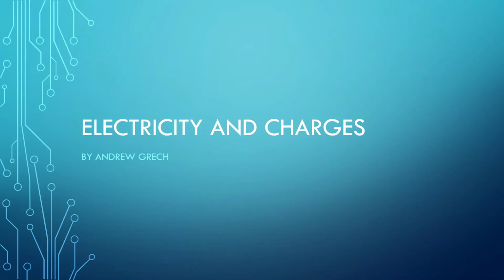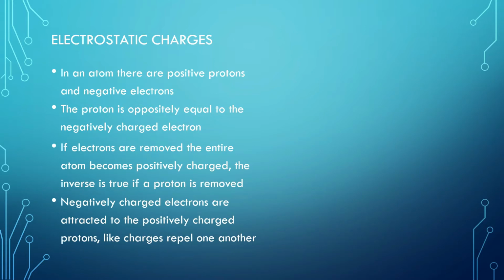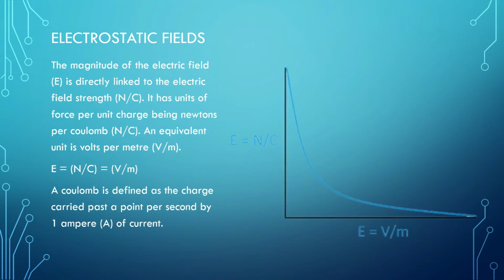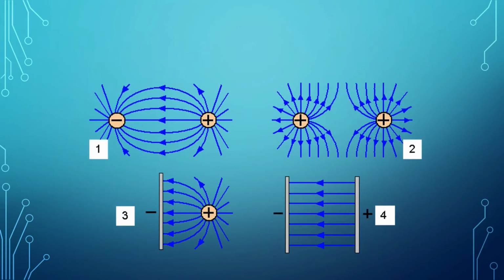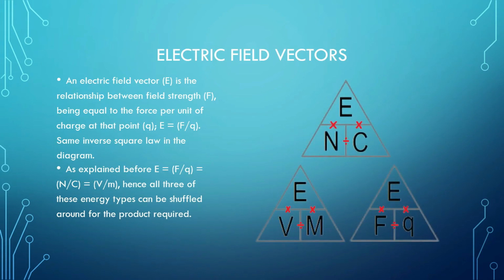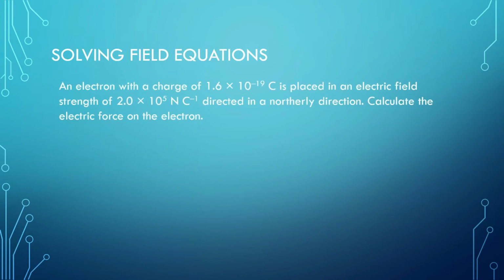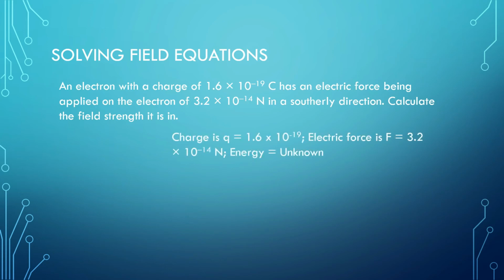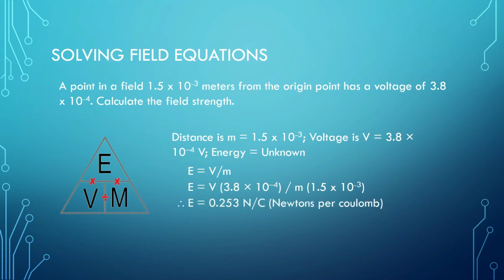Electrostatics: Andrew 2016